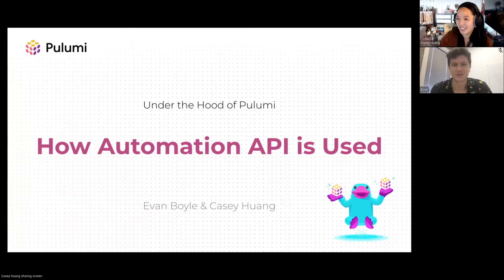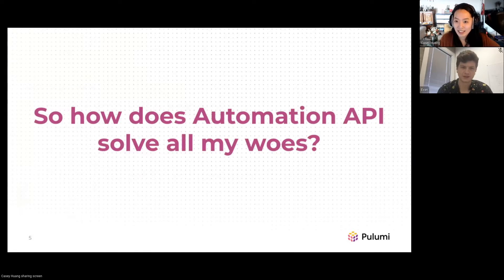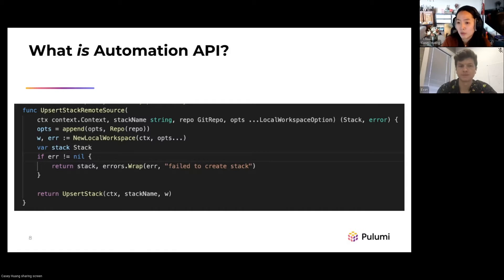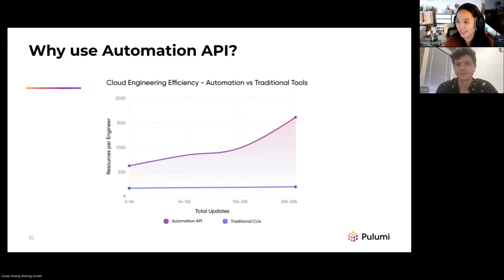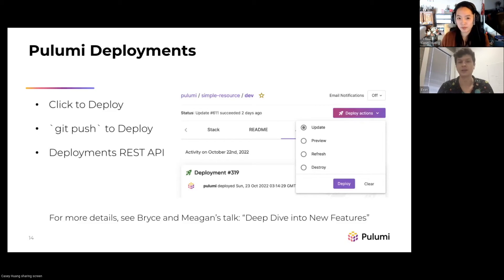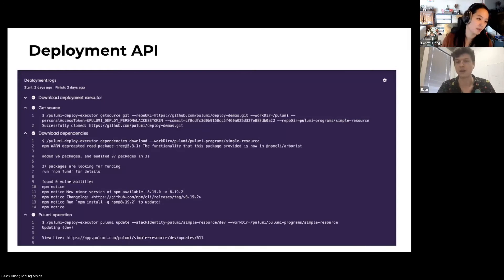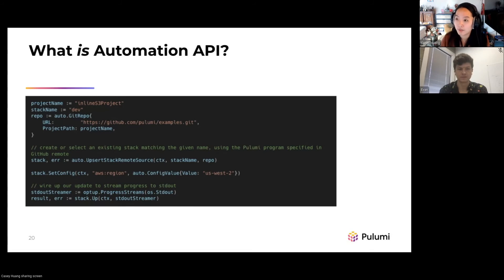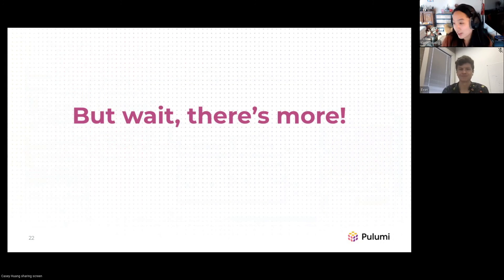Automation API Under the Hood | Cloud Engineering Days 2022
Evan Boyle and Casey Huang give you a guided tour of the Pulumi Automation API and Pulumi Deployments.
Pulumi's Automation API allows you to embed Pulumi within your application code, making it easy to create custom experiences on top of Pulumi that are tailored to your use case, domain, and team.

Automation API makes Pulumi just another SDK.

00:00 Introduction
00:30 Custom infrastructure tooling
01:26 Integrate with other tools
02:07 What is Automation API?
04:35 How does this enable me in my processes?
05:33 Why use Automation API?
06:24 Wouldn't it be nice if...
07:10 Pulumi Deployments
07:41 Popping the hood
09:27 Deployment API
11:24 'pulumi-deplpy-executor pulumi'
13:12 Pulumi Deployments recap
14:05 But wait, there's more
14:56 Automation API remote deployments
15:41 Automation API is a building block
16:22 Do more with less